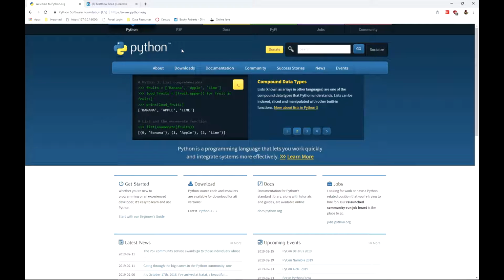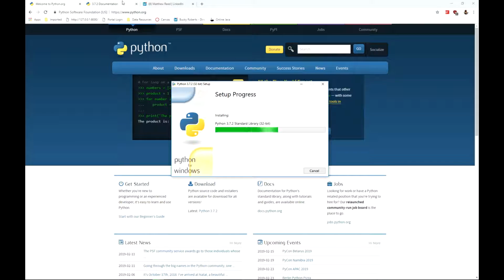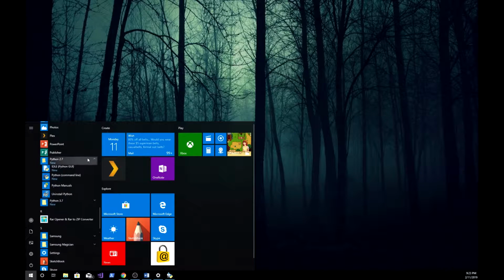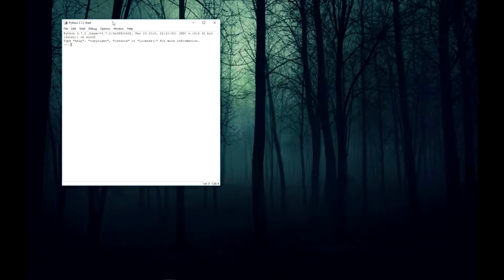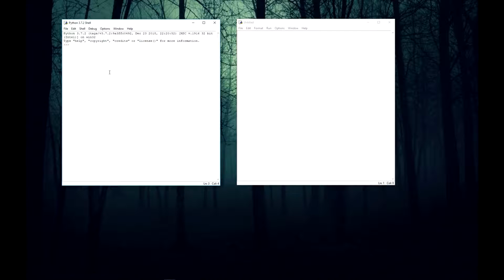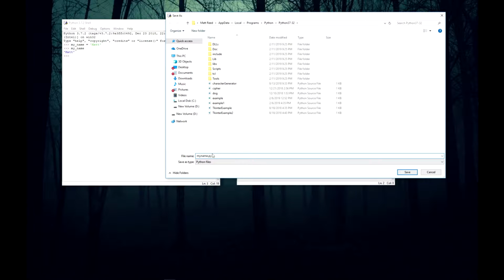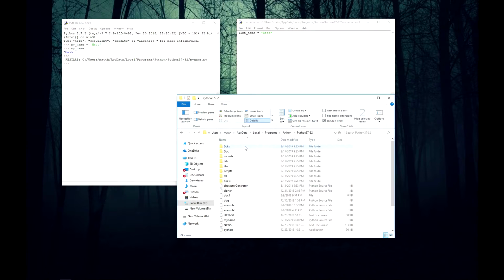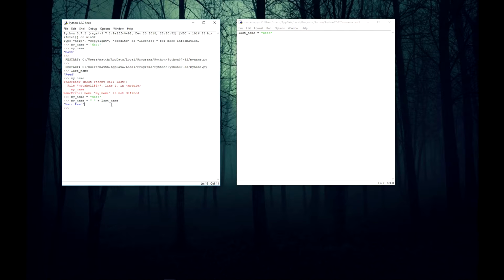Python Tutorials: A Comprehensive Guide to Python Video #1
As a self taught programmer, one of my main concerns when I was first starting out was that I was learning computer science and a programming language at a college level. From other online series I learned a lot of programming but they were missing some key points. This Python tutorial series was made with the intention of covering those and going into detail exactly what the interpreter is doing with our code. Hope this helps you along your programming journey.

-Matt